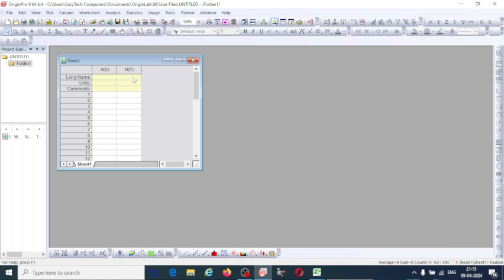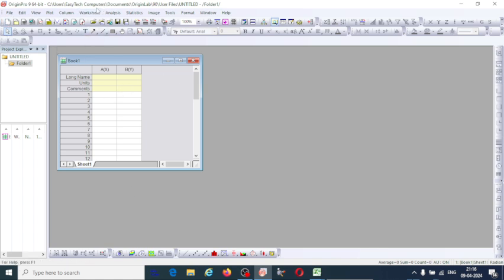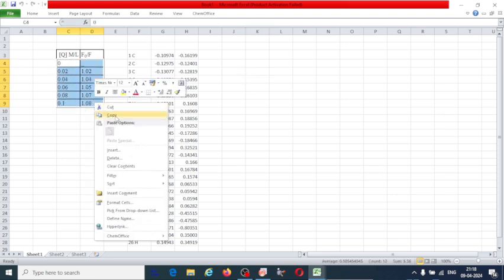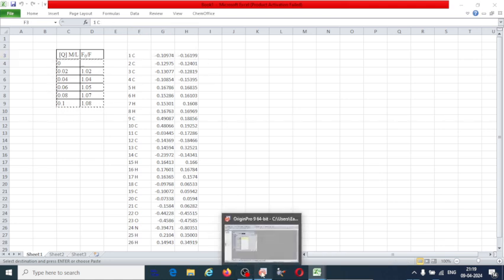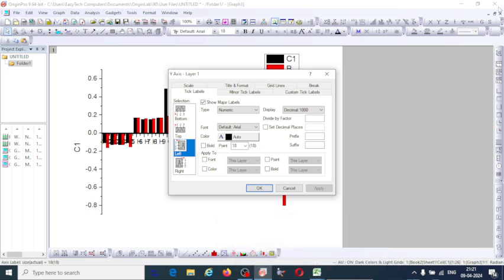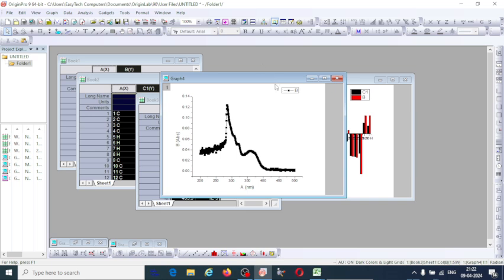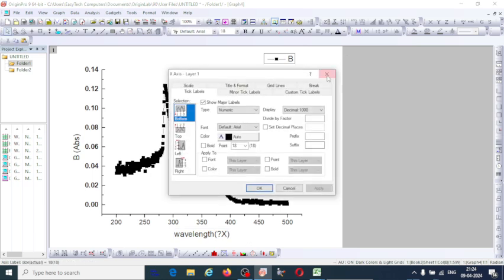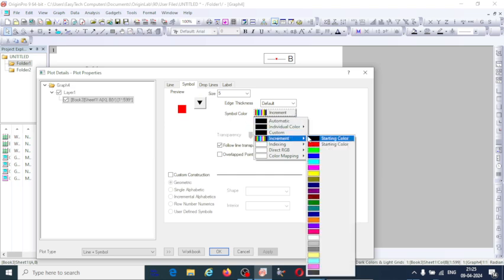Origin software📈 || 📊How to draw graph using Origin📉